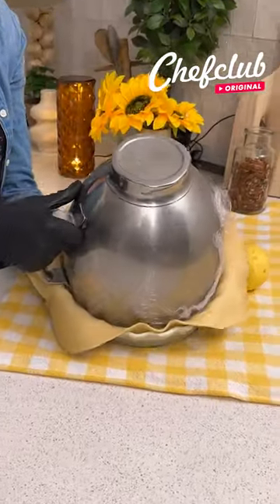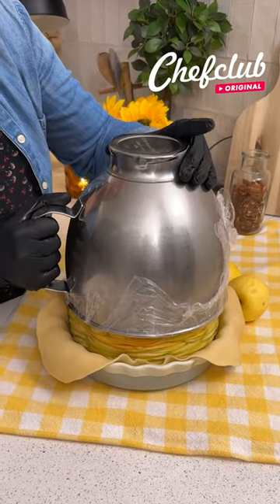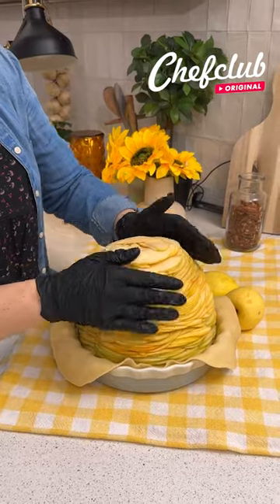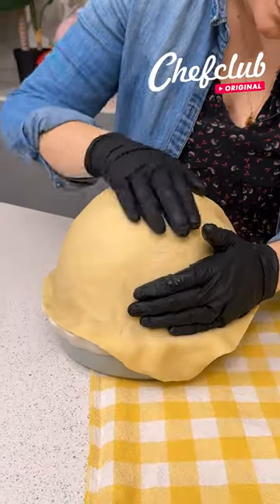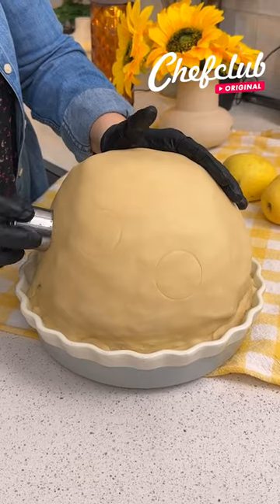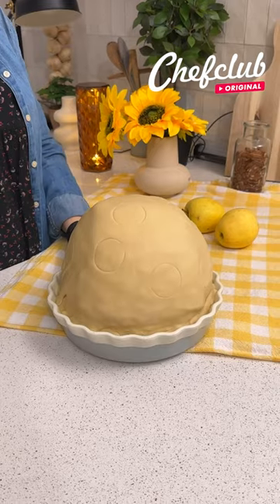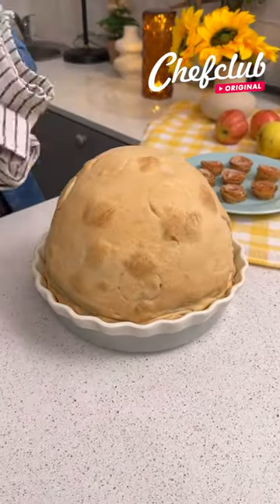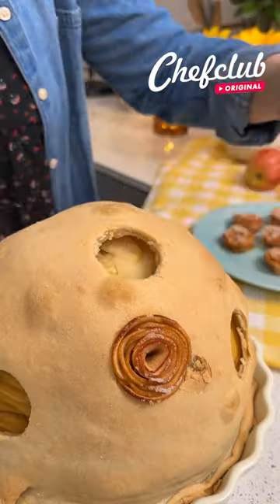🥧 Towering Apple Pie